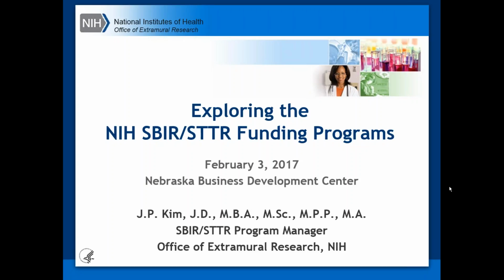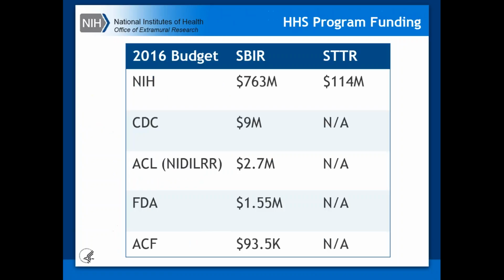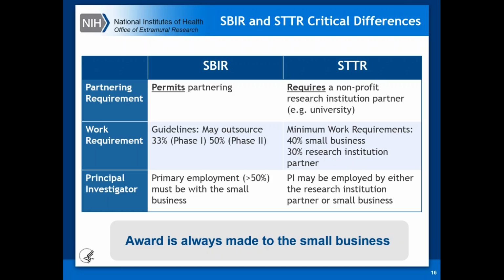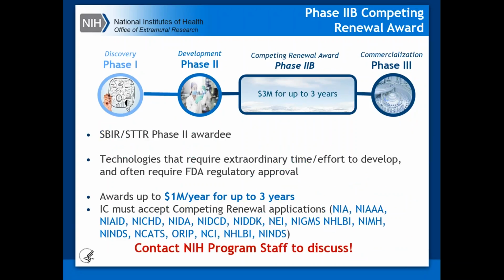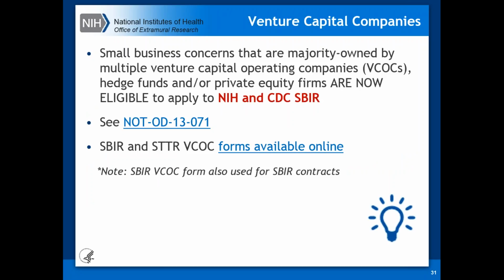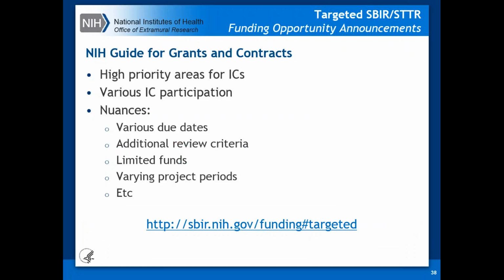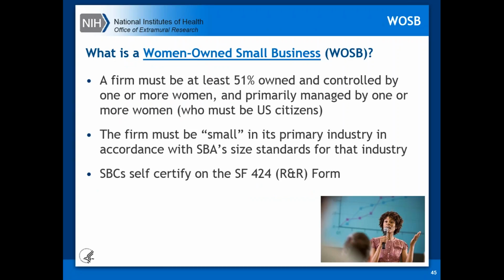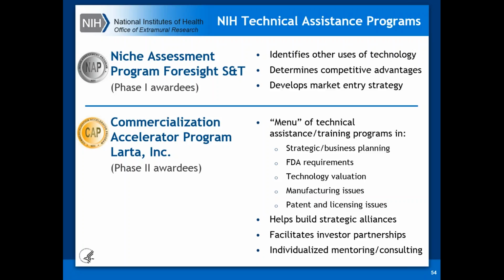NIH SBIR Progam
NIH funding programs presented by J.P. Kim, SBIR/STTR program manager, office of extramural research, NIH